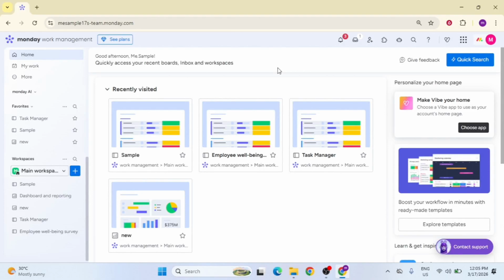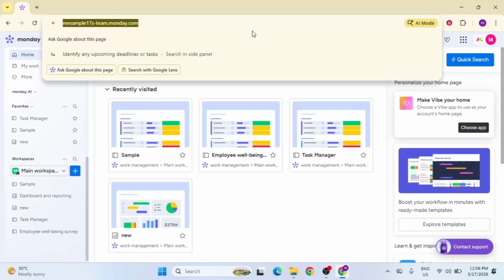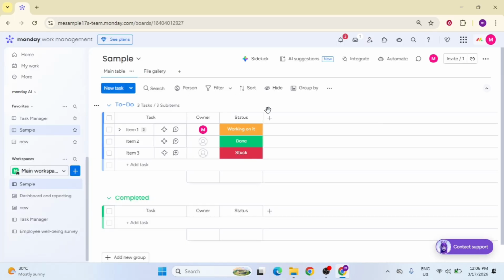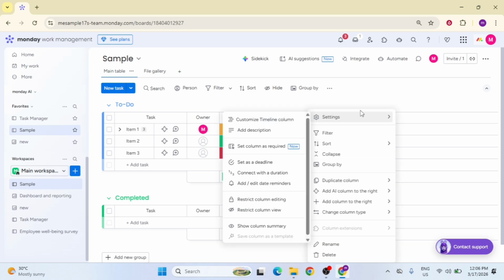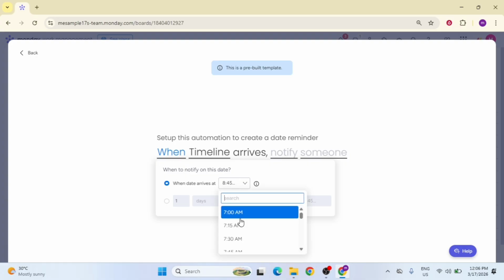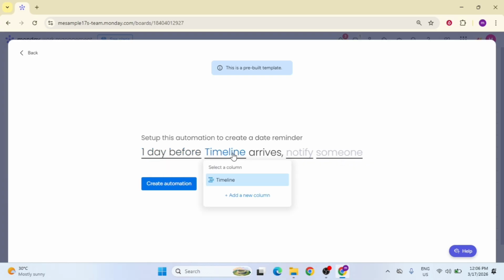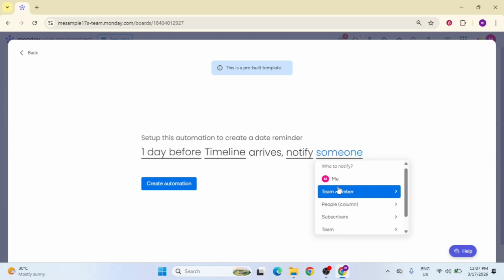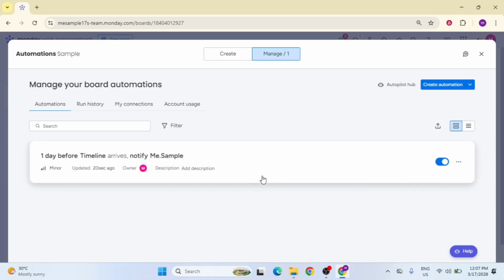How to Create Alert Reminders in Monday.com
How to Create Alerts and Notifications in Monday.com

Creating alert reminders in Monday.com is a powerful way to stay organized, meet deadlines, and ensure important tasks are not missed. Monday.com offers built-in automation and notification features that allow users to set reminders based on dates, status changes, or specific conditions within their boards.

In this video, you’ll learn how alert reminders work in Monday.com and what users should know about using them effectively. Reminders can be used to notify team members, track progress, and maintain accountability across projects.

Understanding how Monday.com handles notifications and automations can help improve workflow efficiency and team communication. Alerts can be customized to suit different project needs, making it easier to manage tasks and deadlines in one place.

Whether you are managing personal tasks or working with a team, this video provides helpful insights into creating alert reminders in Monday.com and optimizing your productivity with smart notifications.